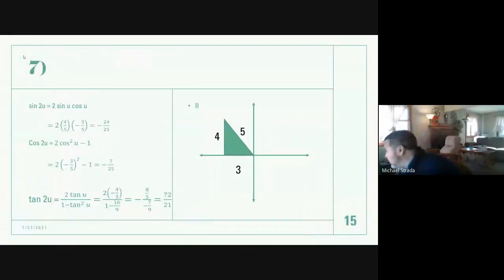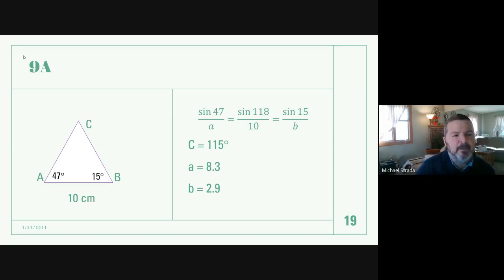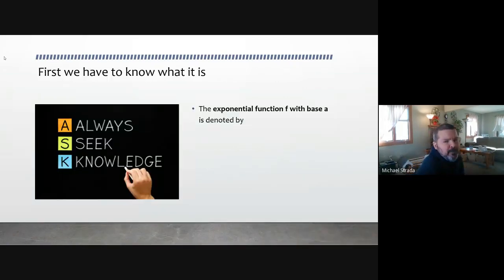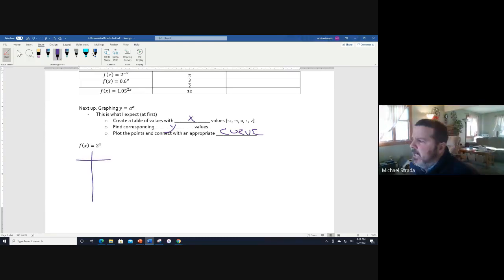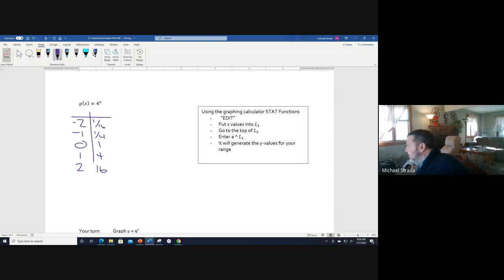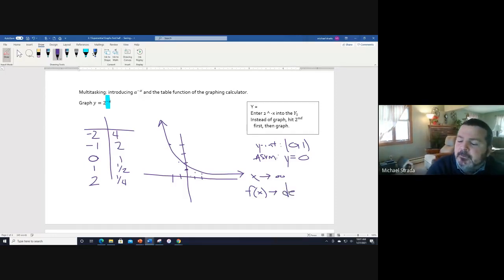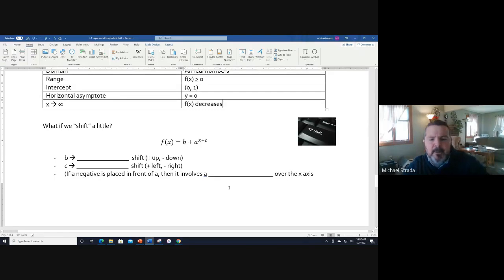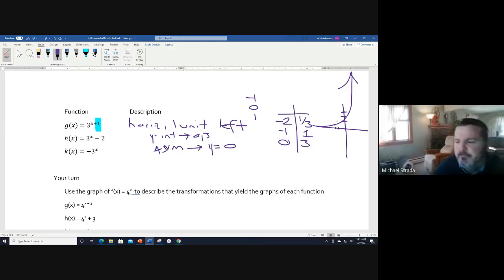Quarterly Review and the start of 3 1